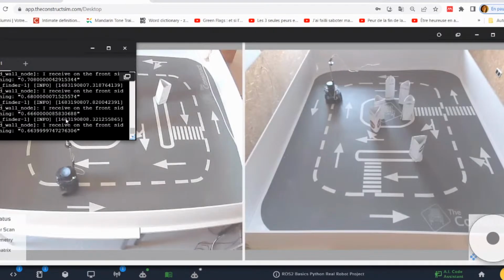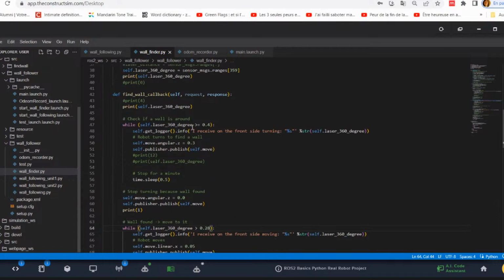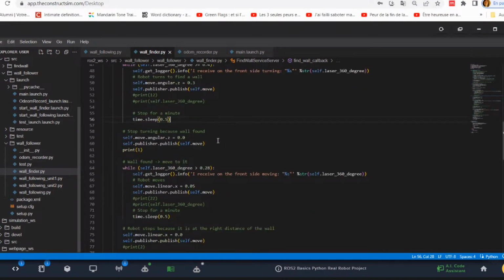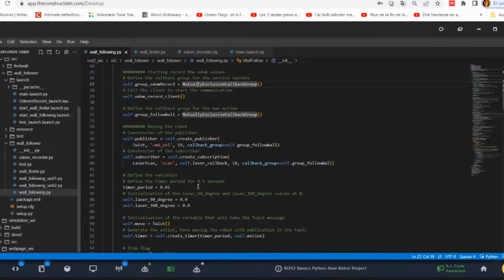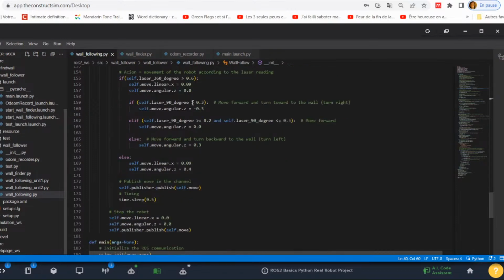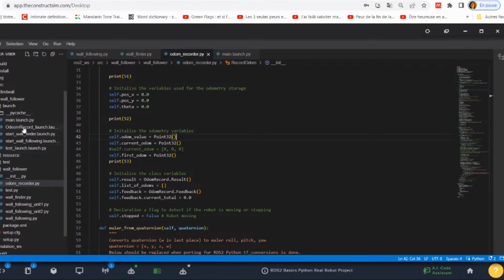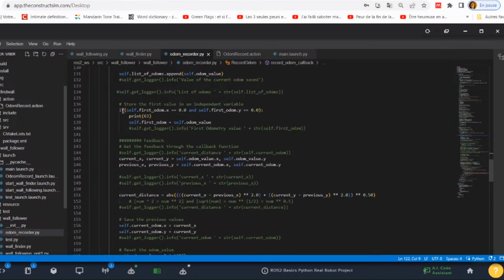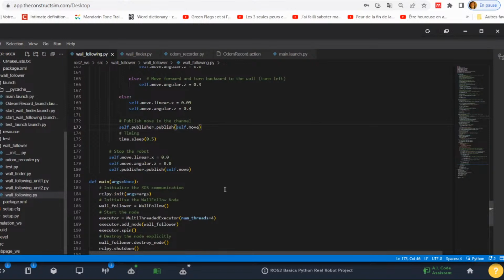Claire Pottier ROS Basics Project Presentation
Claire will do a presentation of his ROS project built during his completion of the ROS Navigation course. In this presentation, Claire will show how he made a Turtlebot 3 robot perform autonomous behaviors.

This presentation is part of the ROS learning course of The Construct. You can find more information about the course